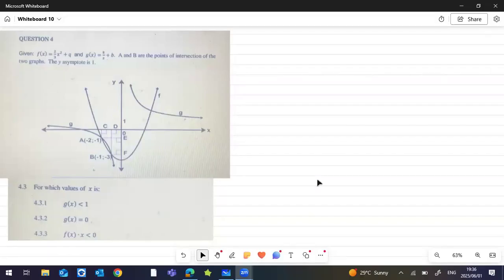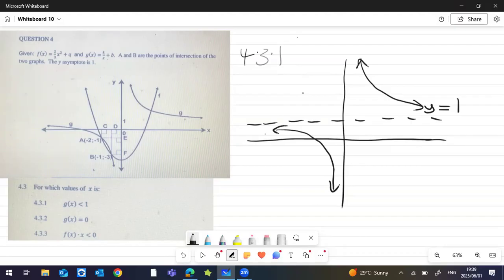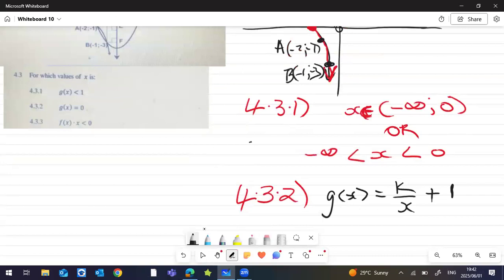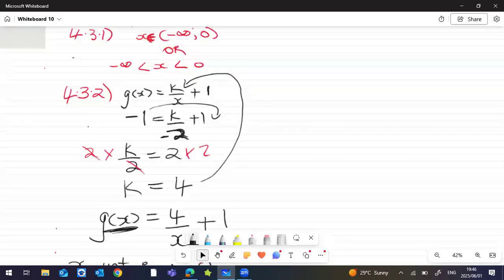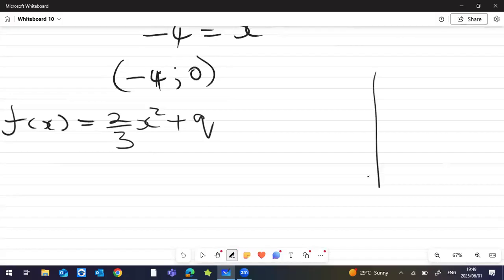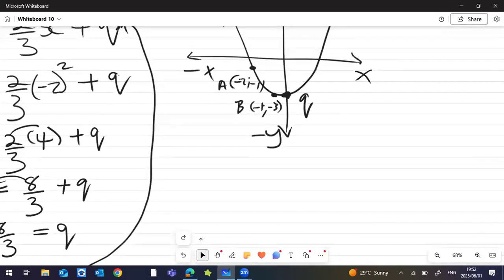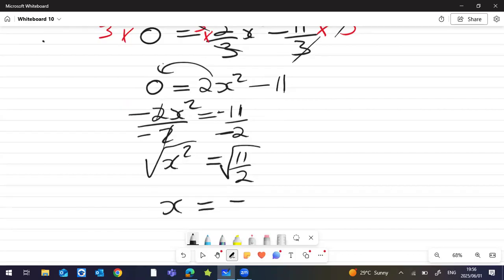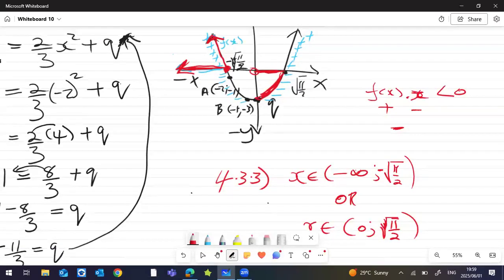Parabola and Hyperbola